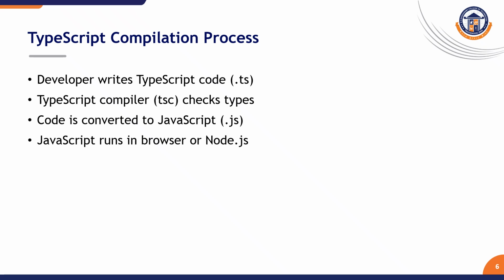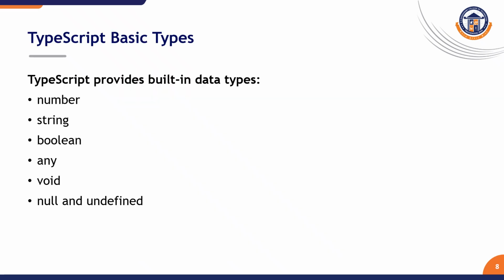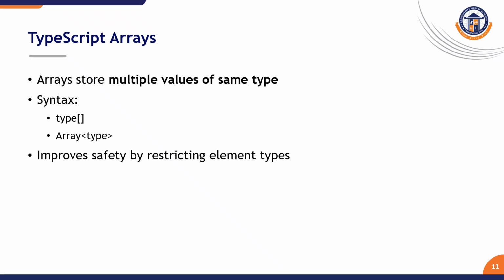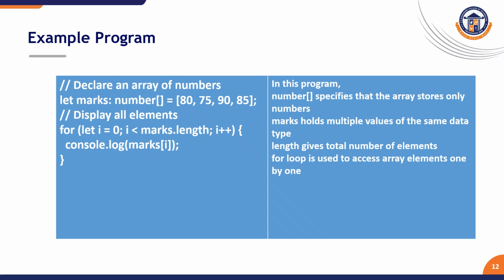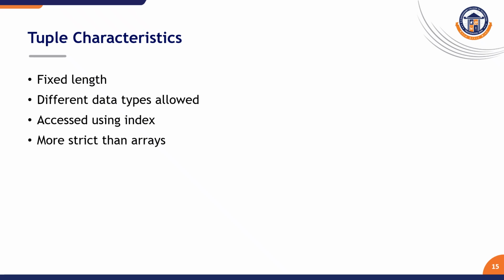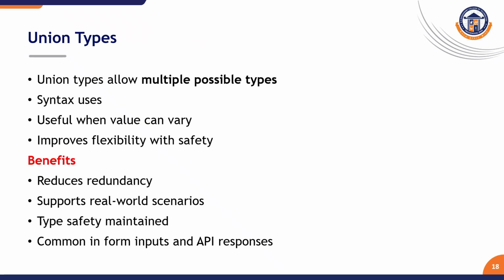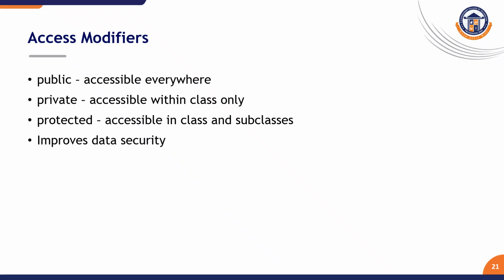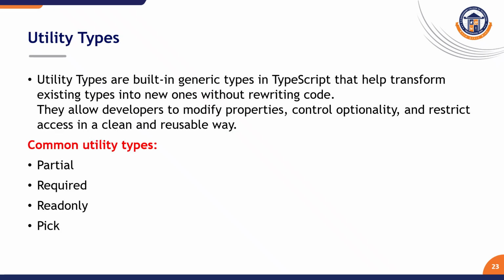Advanced Web Development: Typescript